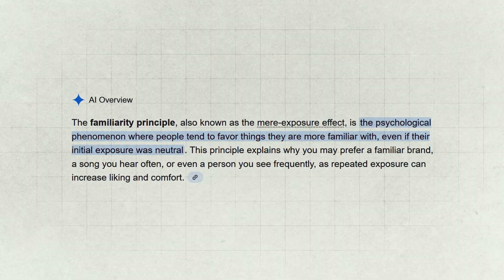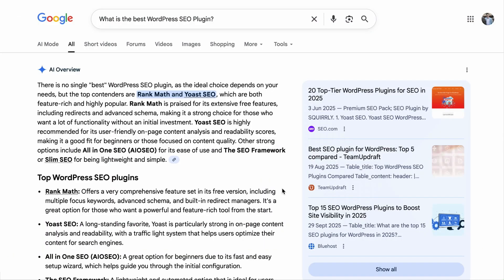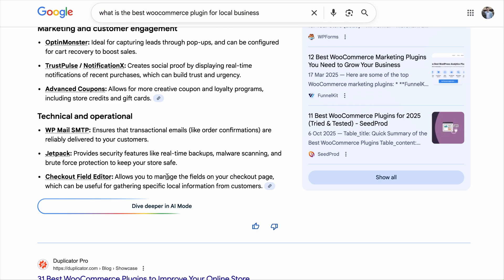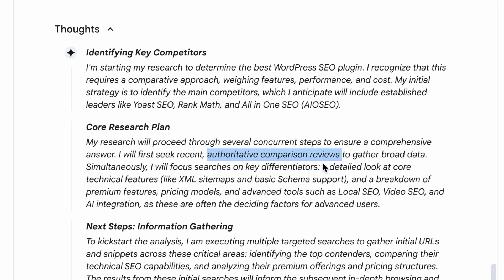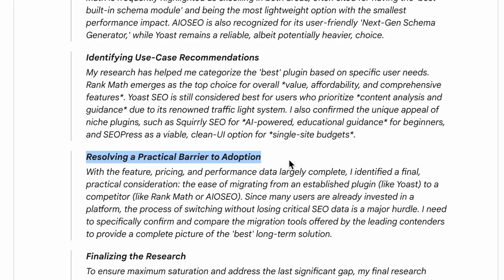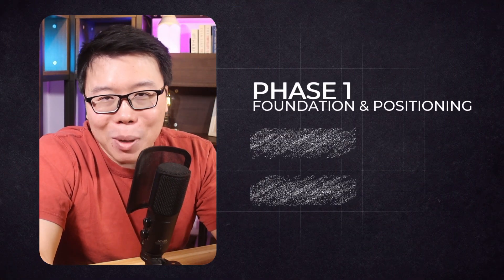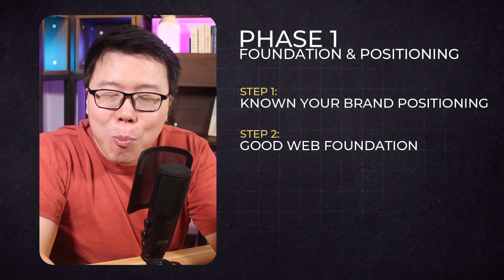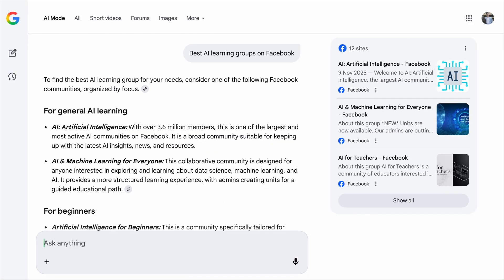How to Rank in Google's AI Mode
Do you want to rank in Google’s AI-powered search results? In this video, learn practical strategies to optimize your content for Google’s AI Overview mode.

Chapters (Timestamps):
00:00 - Introduction
02:02 - #1: Optimize For “Query Fan-Out” With Strategic Sub-Content
06:31 - #2: Build Brand Mentions Across Authoritative Sites & Platforms
09:24 - #3: Build an Omni-presence
12:06 - Outro

On-Page LLM SEO: Optimize for the Future of Search